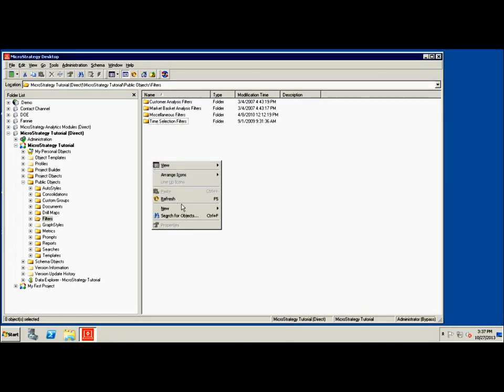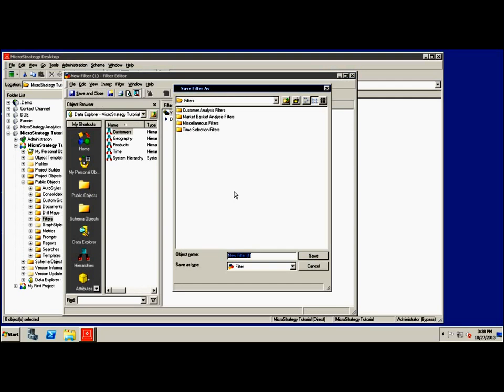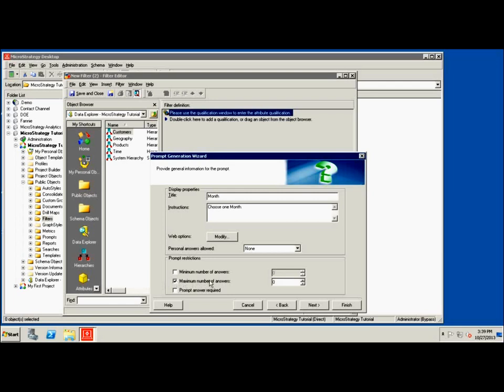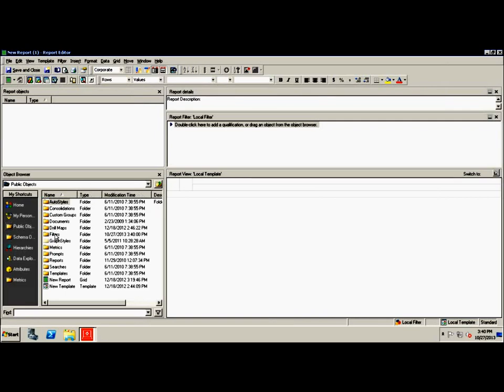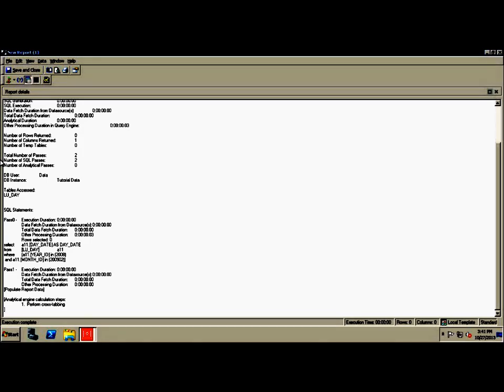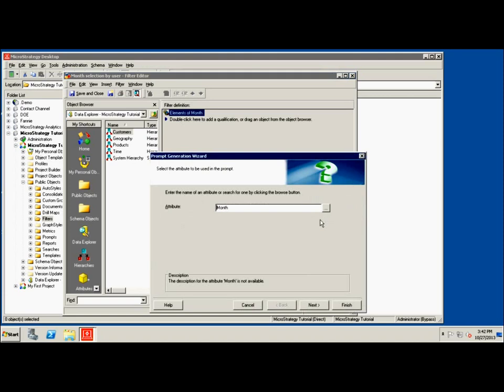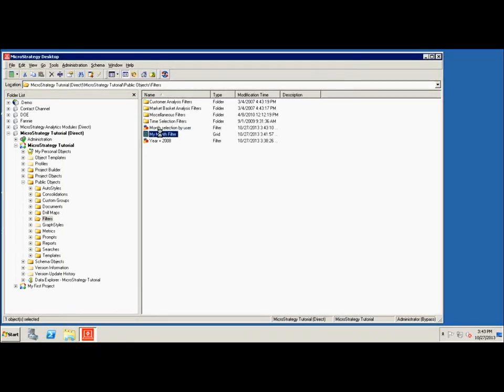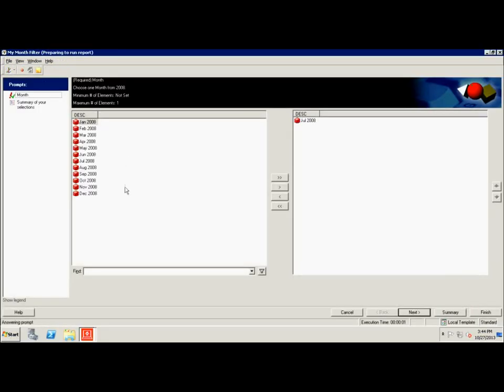MicroStrategy - Attribute Qualification Filters - Online Training Video by MicroRooster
Source: MicroRooster.blogspot.com
Description: How to create and use an attribute qualification filter in MicroStrategy. Attribute Qualifications can have many forms, we discuss all of them in this short video.